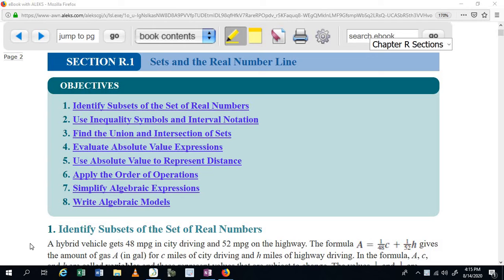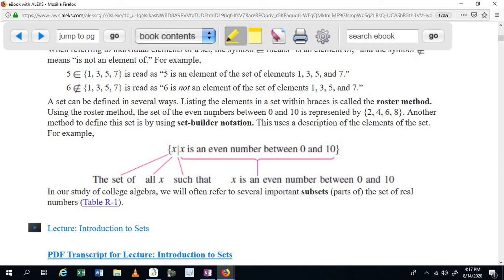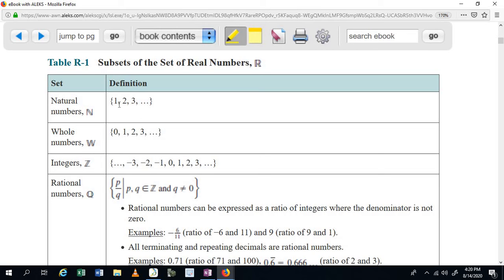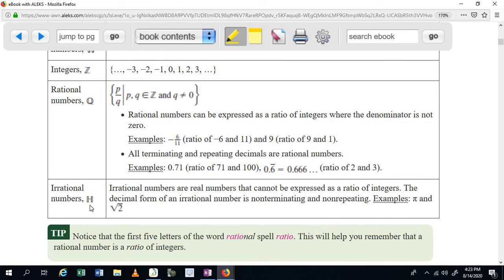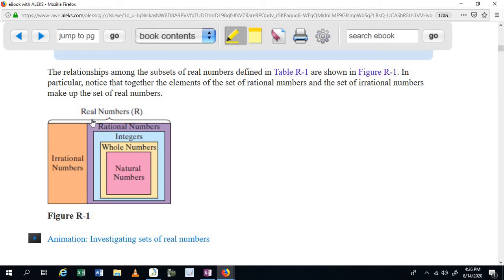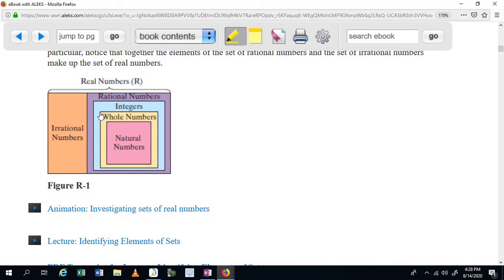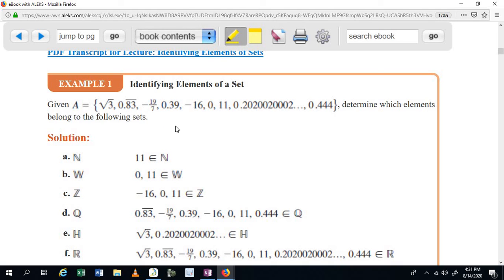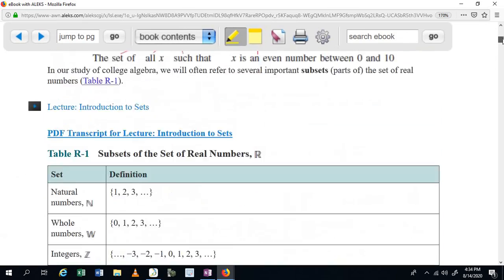Math 1314 R1 Objective 1 Lecture Video